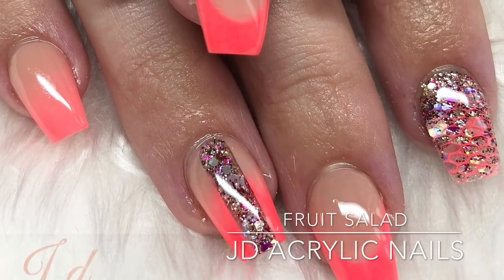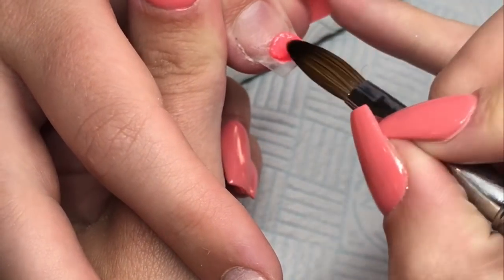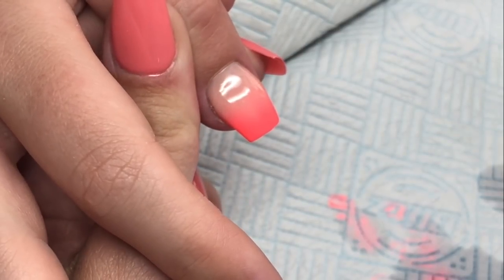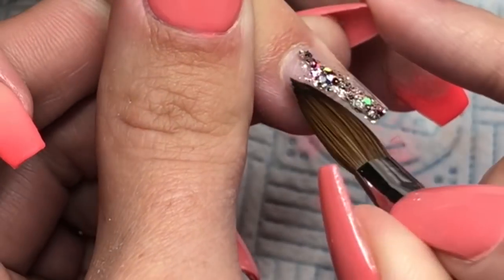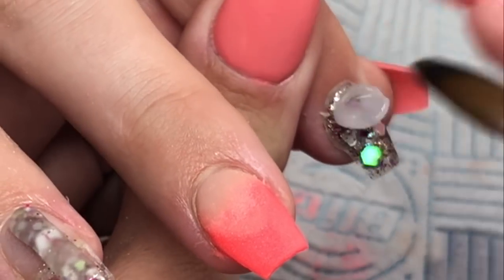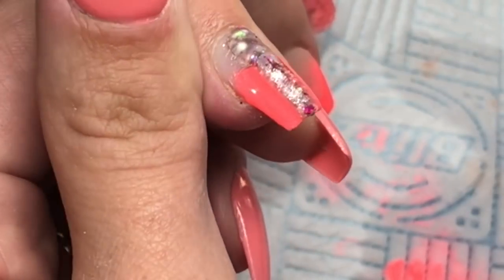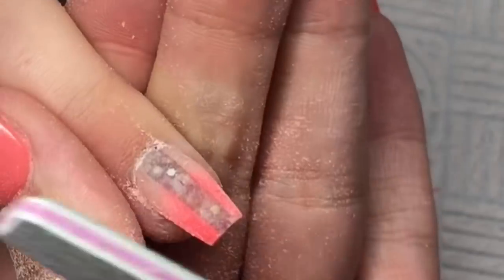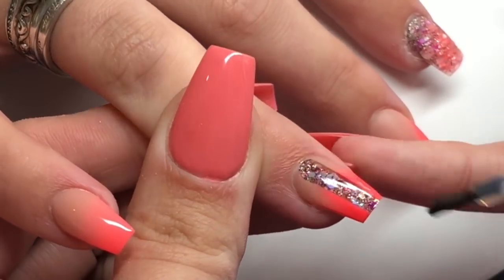Acrylic nails | summer nails | cjp | glam and glits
Hey everyone this that I created was inspired by another nail technician but I’m not sure who it was as my client brought a picture with her and there was no name on it so if you know who it is or if your watch and thank you so much because this there is absolutely beautiful and I love creating them 😍😍

I created this look by using
Cjp...
Peach sorbet
Crystal glass
Top gloss
Floral blast cuticle oil

Glam and glits -
Auto expose

A massive thank you to everyone that subscribe to my channel and for your continued support I don’t claim to be the best nail technician it’s just something that I’m passionate about and also self-taught. If you’re not a fan of my tutorials that’s cool I know I won’t be everyone’s cup of tea 😂😂.  But to those that continue to support me like my tutorials and all my subscribers a massive massive thank you XXXX